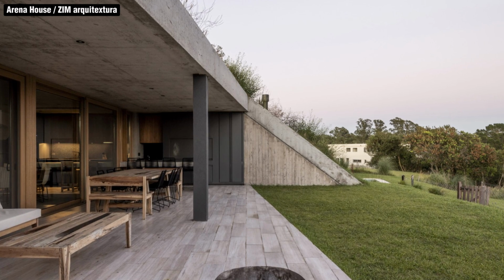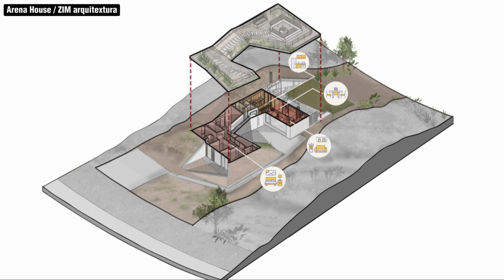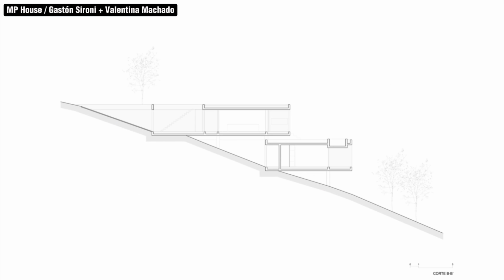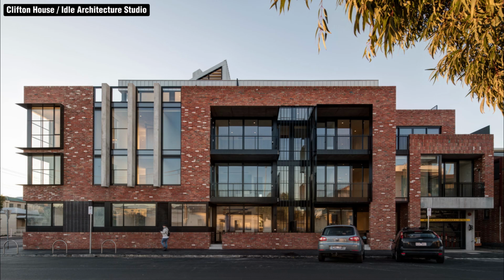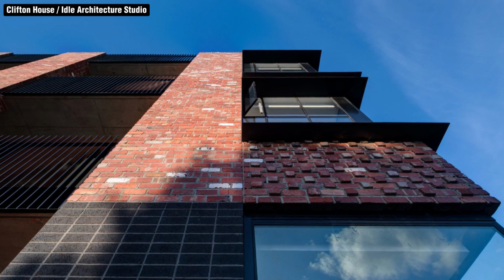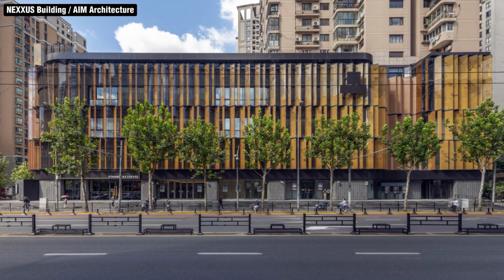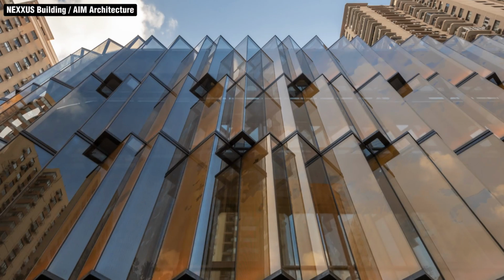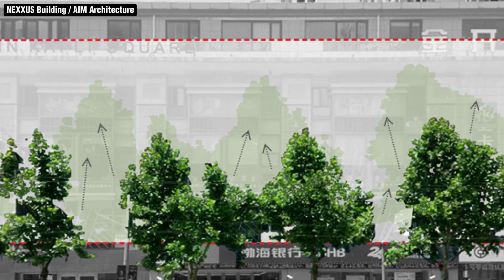Architectural Concept Ideas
Contents
00:00 Generic
01:09 1. Mass
02:10 2. Adding and Subtracting
03:16 3. Topography
04:06 4. Grid
04:55 5. Orientation
05:48 6. Vegetation
06:42 7. Historic Factors
07:34 8. Traditional Features
08:23 9. Borders
09:10 10. Materials
09:53 11. Light and Shadow
10:47 12. Precipitation
11:36 13. Wind
12:30 14. Noise
13:16 15. Structure